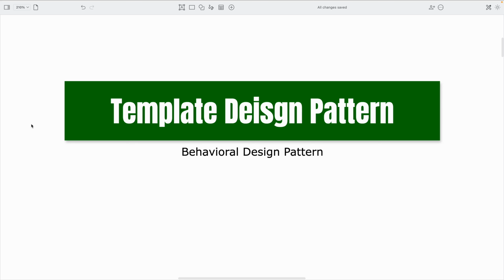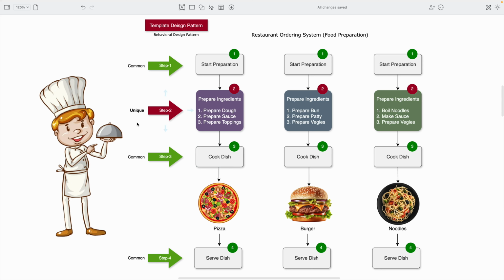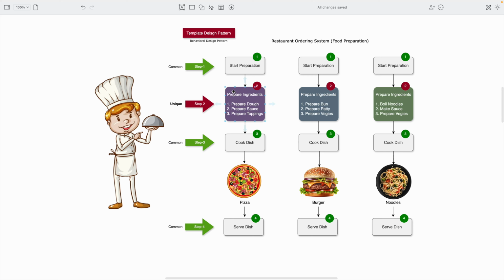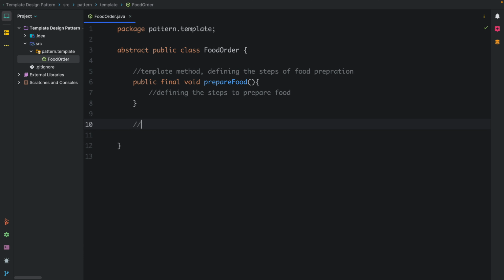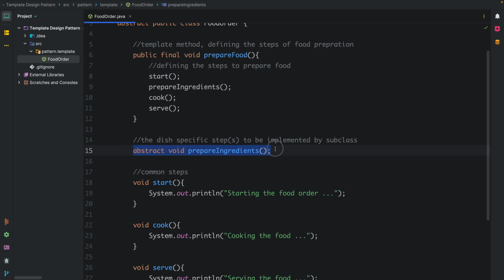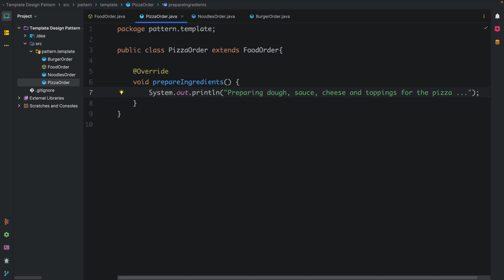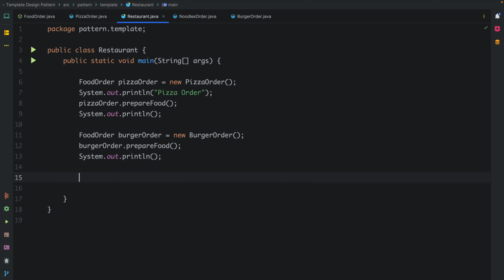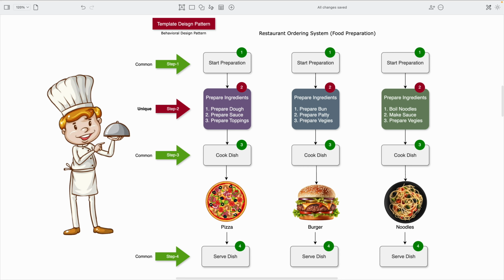Java Design Patterns: Template Method | Behavioral Design Pattern | Low Level Design (LLD)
In this video, we explore the Template Method Design Pattern using a real-world example of food preparation in a restaurant. We walk through the step-by-step implementation of the pattern in Java, showing how different dishes like Pizza, Burger, and Noodles can follow the same preparation process, with specific steps tailored for each type of food.

The Template Method Design Pattern is a behavioral design pattern that defines the skeleton of an algorithm, allowing subclasses to customize certain parts while keeping the overall structure intact. This is perfect for scenarios where processes are mostly the same, but some details need to be flexible.

You'll learn:
What the Template Method Design Pattern is and how it works
A real-world example of this pattern using food preparation
A complete Java implementation with step-by-step explanations

If you're interested in learning more about design patterns in Java, don't forget to check out my previous videos below!